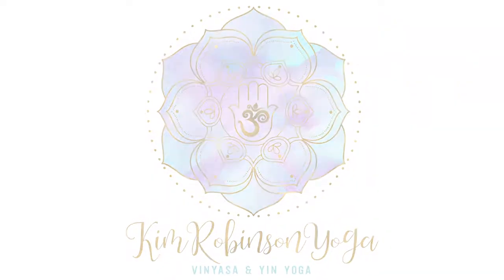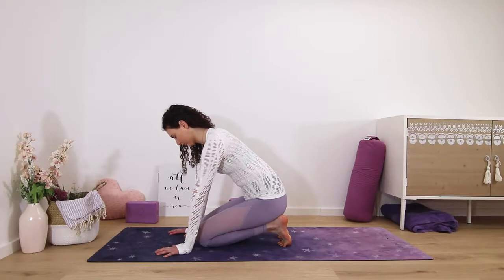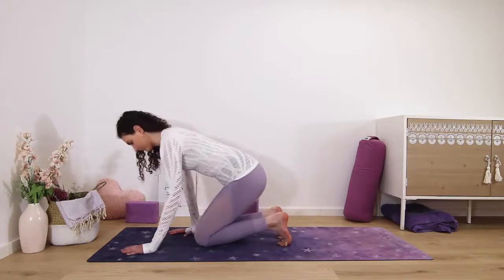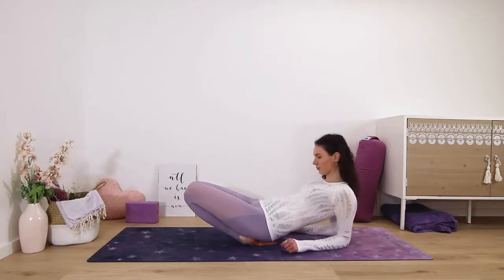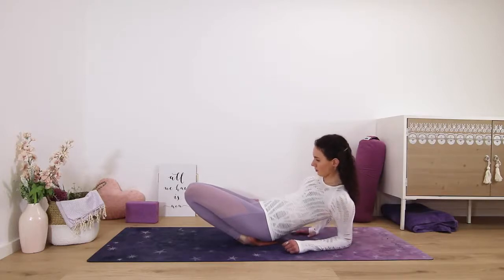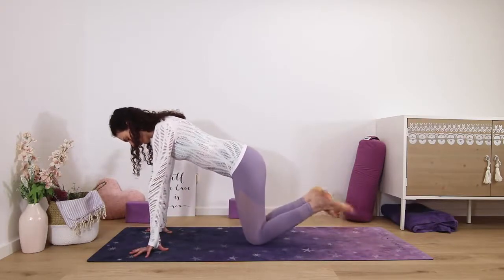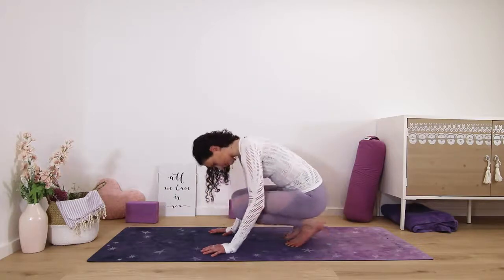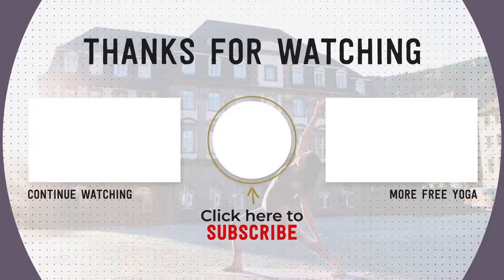sexy-yoga Stretches For Your Feet and Ankles - Easy 10 min Yin Yoga Routine